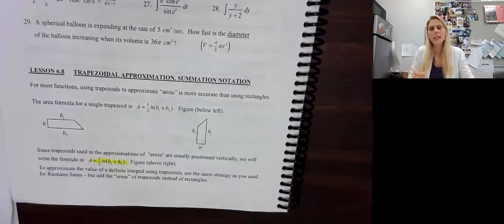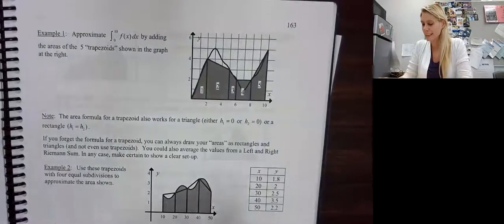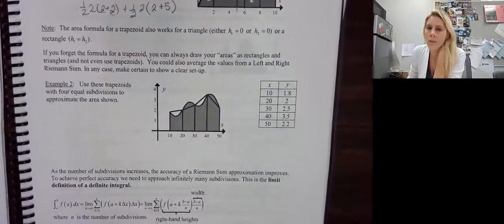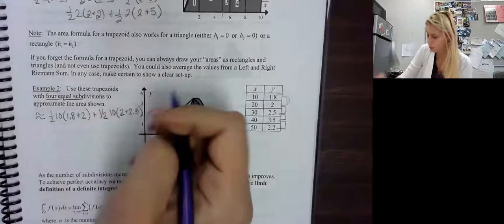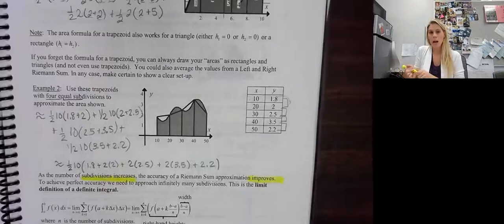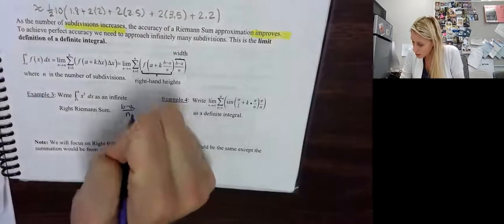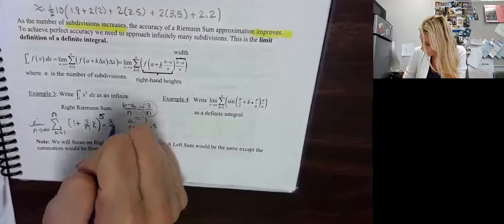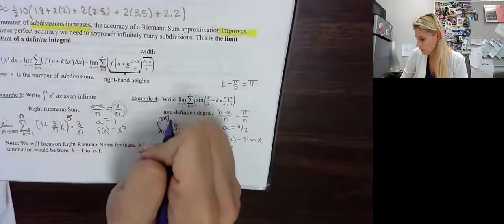6 8 Notes Trapezoidal Approximation